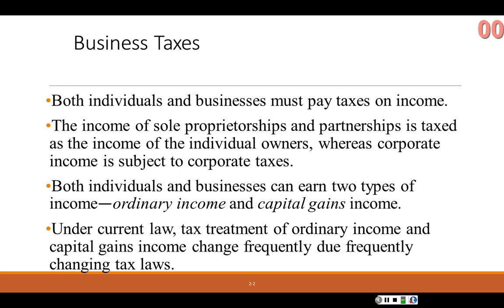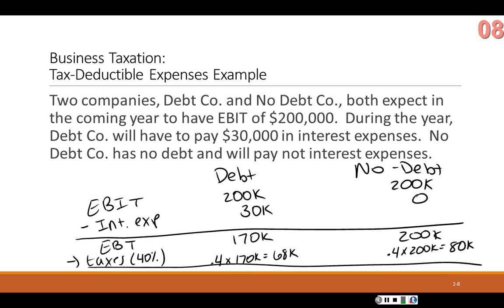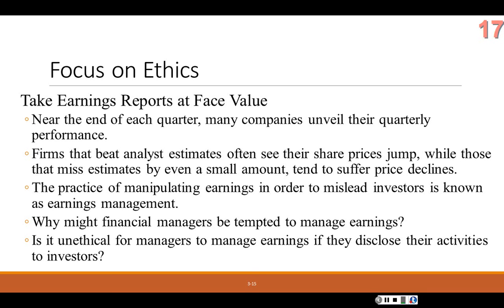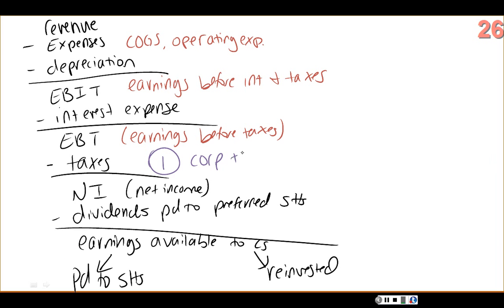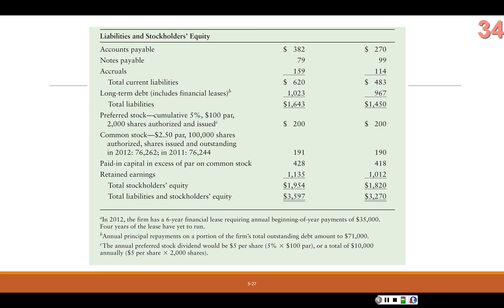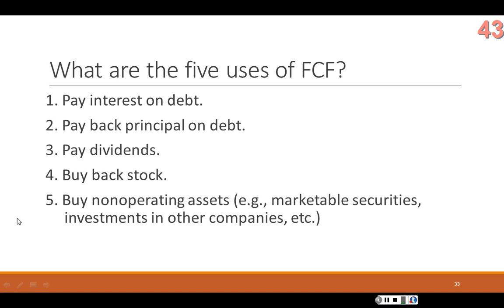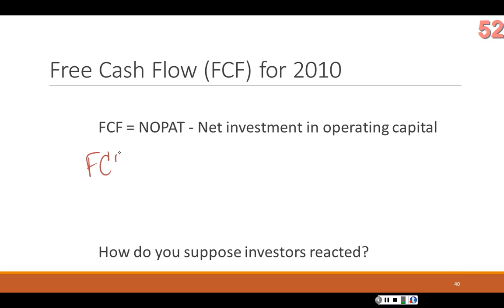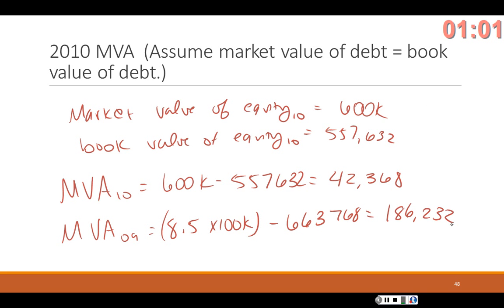Chapter 2 FIN 602